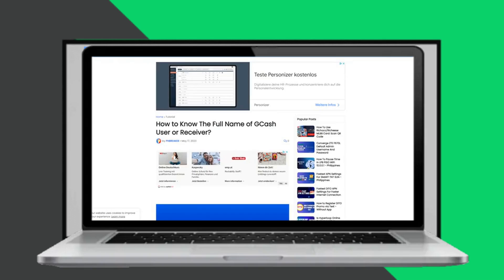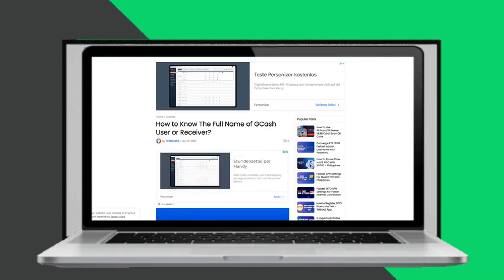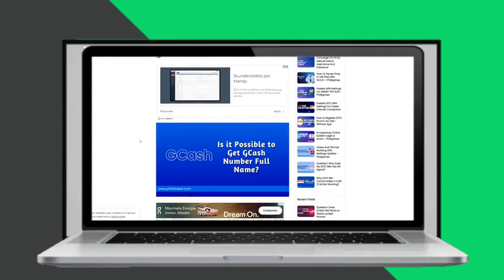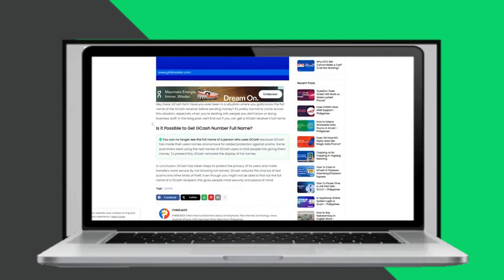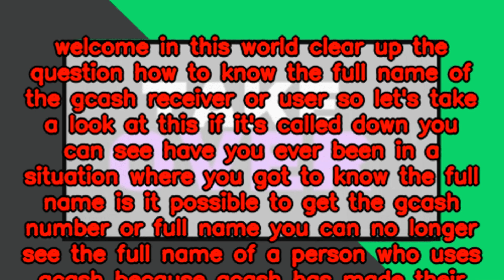How To Know The Full Name of Gcash Receiver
In this video, we will explore whether it's possible to find out the full name of a GCash receiver. We'll dive into the privacy policies of GCash, discuss potential methods, and provide insights on what you can and cannot do.